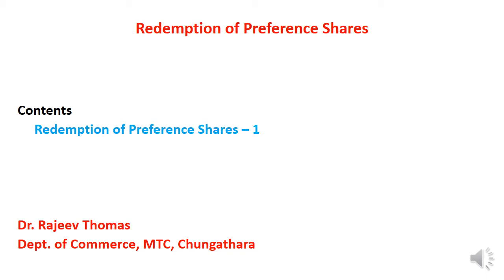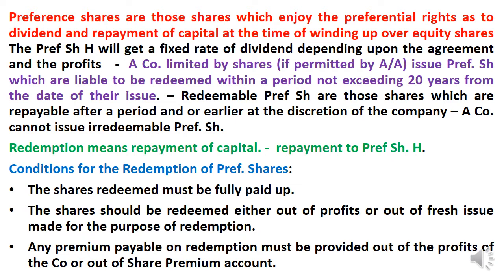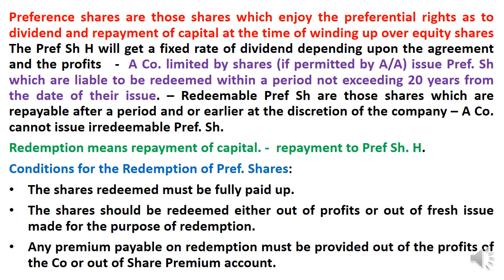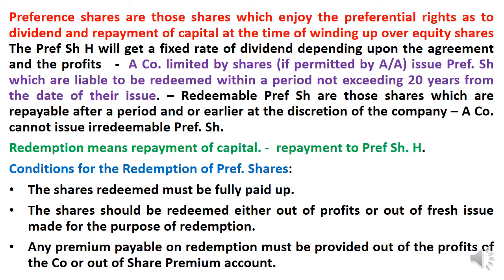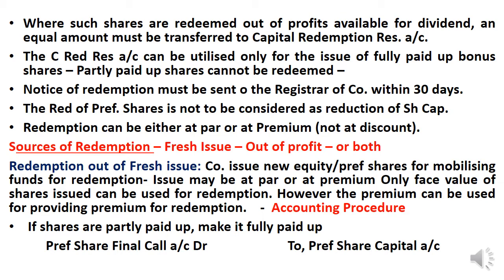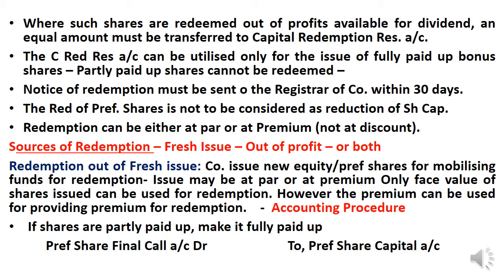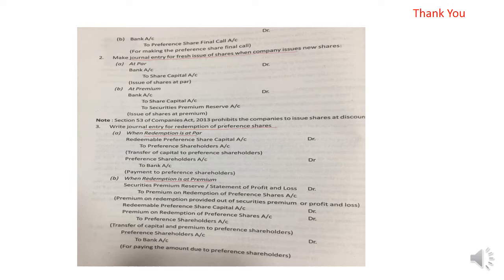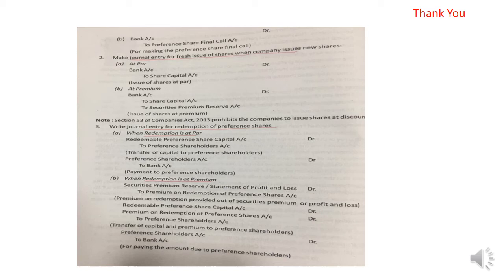Redemption of Preference Shares 1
Third Sem B Com, University of Calicut